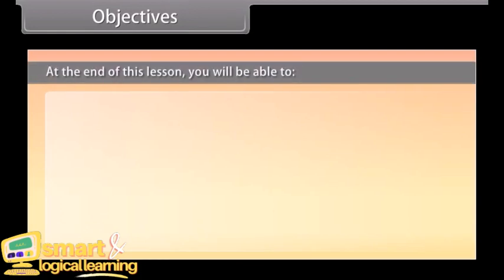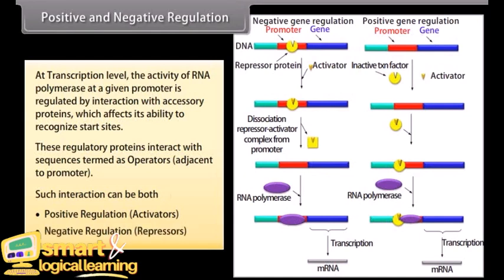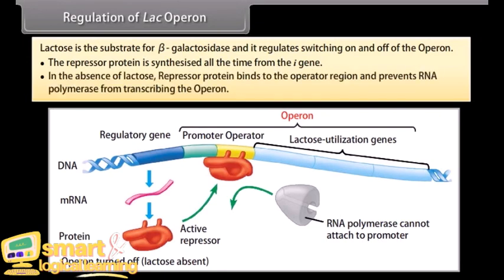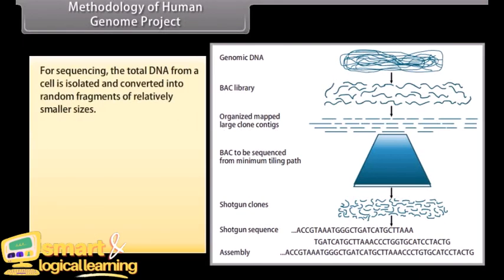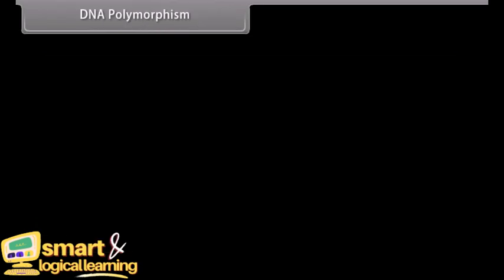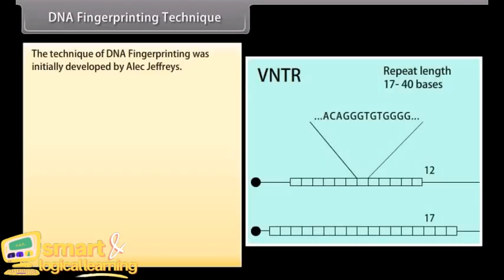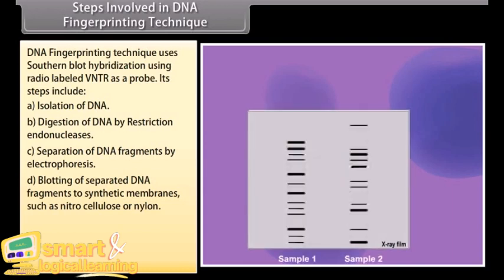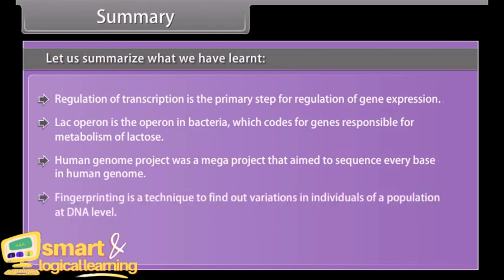Molecular Basis of Inheritance III